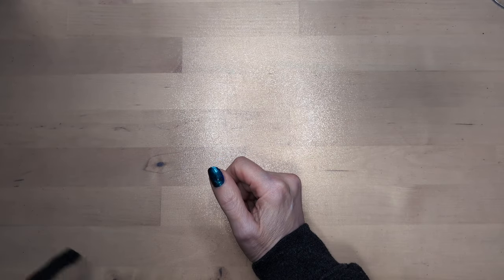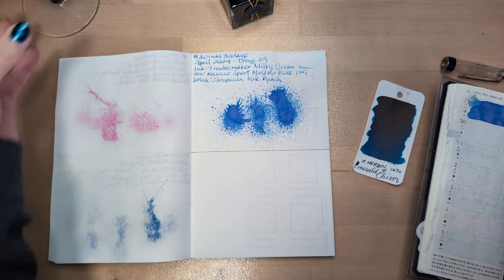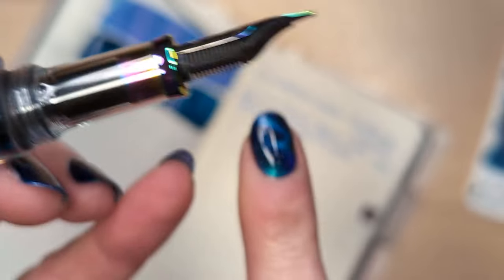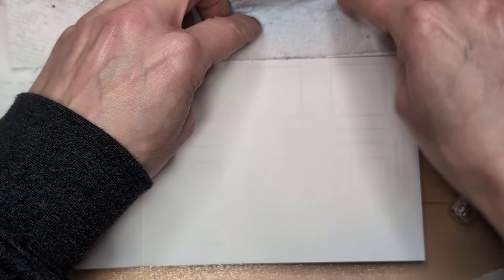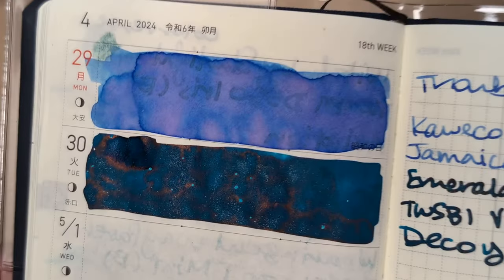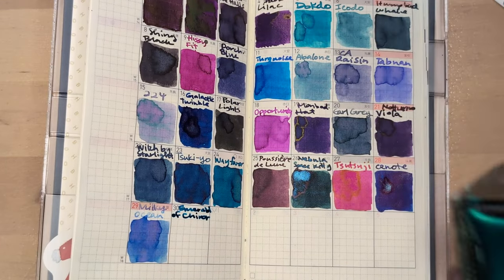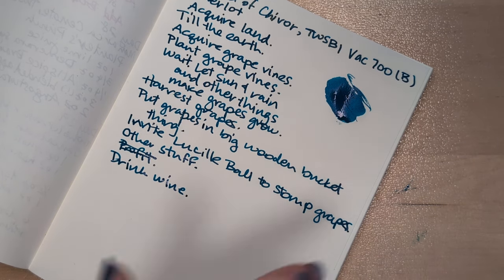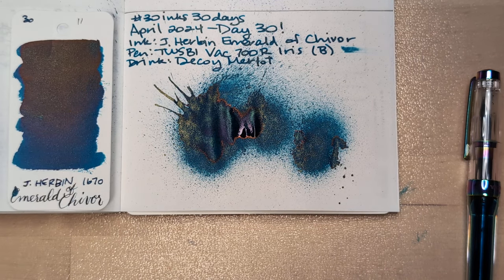30inks30days April 2024, Day 30 - Emerald of Chivor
Ink: J. Herbin Emerald of Chivor
Pen: TWSBI Vac700 R Iris (B)
Drink: Decoy Merlot